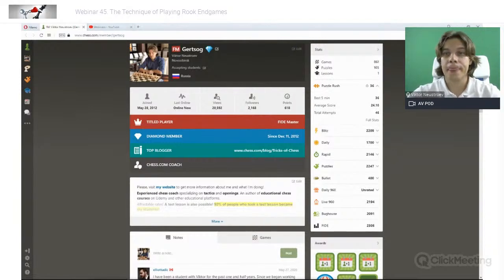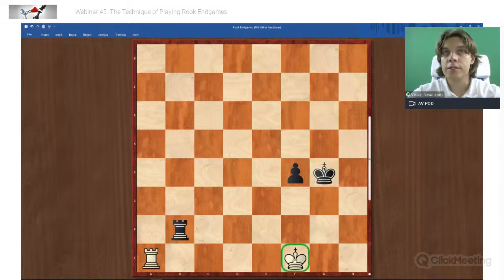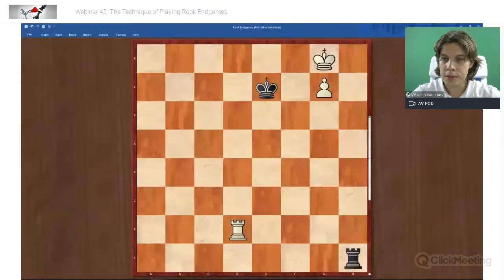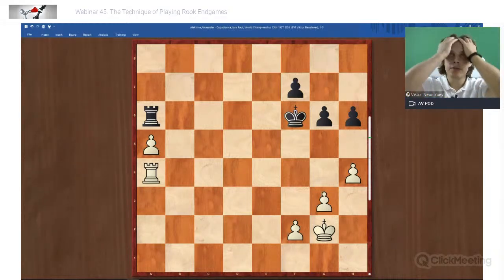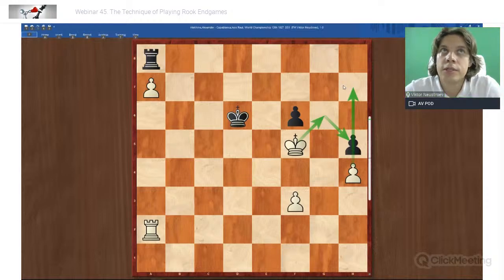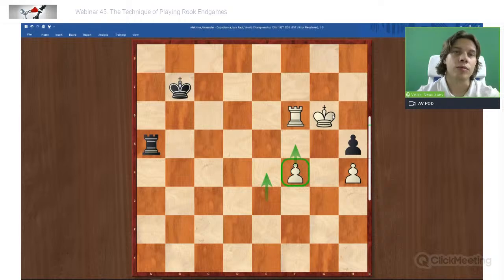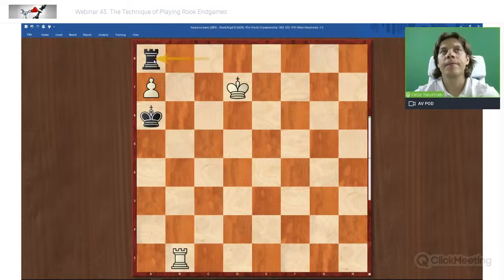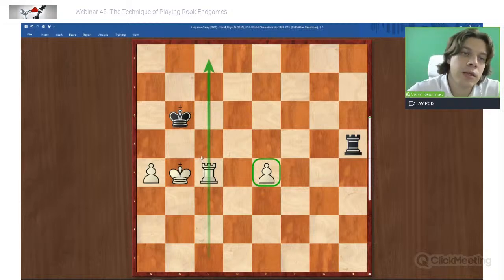Webinar 45. The Technique of Playing Rook Endgames